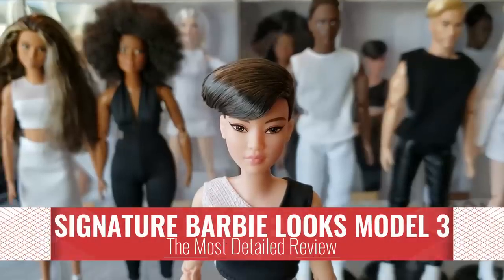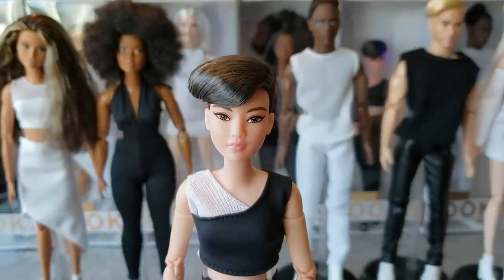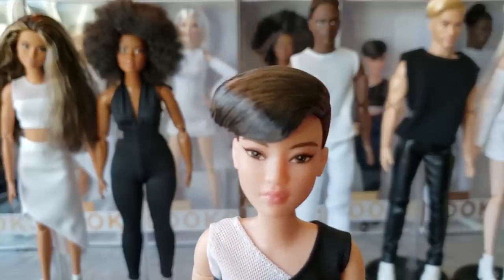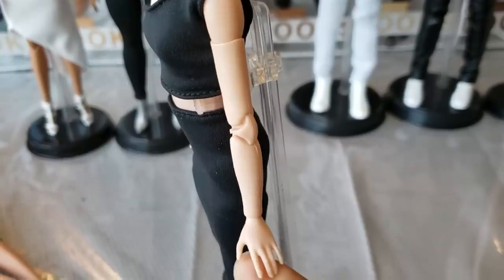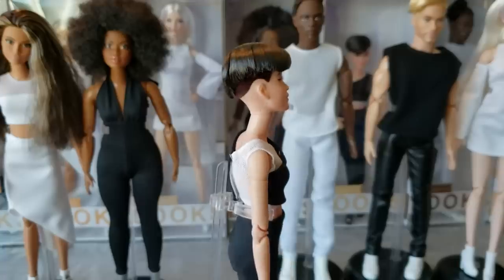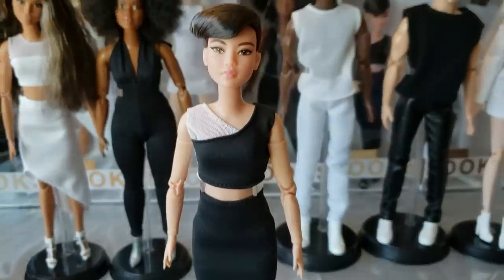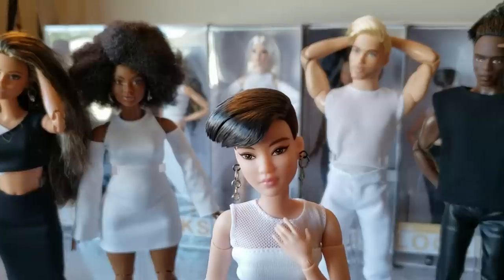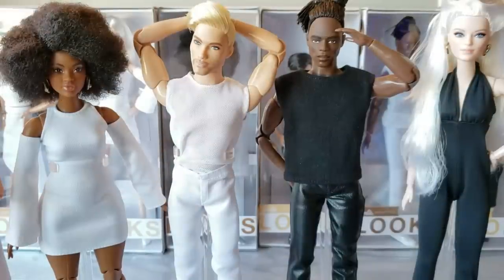MODEL 3- SIGNATURE BARBIE LOOKS PETITE ASIAN MADE TO MOVE DOLL REVIEW & DETAILS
Thanks for tunin' in to the MOST DETAILED REVIEW, with Gypsie! Let's take a closer look at the new BARBIE LOOKS petite Asian made to move doll, Model #3!

About Broken Dolly TV
Broken Dolly TV is a channel for DOLL COLLECTORS. We have fun with our dolls & doll stories. We also boast the most detailed reviews of the latest dolls!

Our favorite dolls are the beautiful ones, including, but not limited to, Barbie, Barbie Made To Move dolls, BMR 1959 dolls, INTEGRITY TOYS, Fashion Royalty, Bratz, Monster High, and Disney (Descendants, Frozen, Disney Princesses)

This barbie web series is a comedy skit show. Season 1 focuses on Barbie, S.I.S (So In Style) dolls, Texas A&M Ken and more of your favorite characters. Nearly all of our  dolls are on Barbie Made To Move bodies.

@brokendollytv @honestlyadonis @funwithjeenu @familydollsfun INSTAGRAM
@funwithjeenu TWITTER

Barbie Extra Dolls 1 2 4 & 5: First Impressions + Face Sculpt Match with JAHYU JAXIN EDC S2 E1

Cool Breeze Dalpinder Chowdhury Integrity Toys Homme Doll |First Look and box opening EDC S3 E1

2020 DIY- How to Style Barbie Doll Hair- Curly to Wavy/ Tight Curls to Loose Curls ft. Poppy Parker

Interview Korean Mom: Why My Parents Did Not Buy Me Barbie Dolls 부모가 바비인형을 안사준 솔직한 이유: 엄마를 인터뷰 했읍니다

DOLL THERAPY: DOLLS of the World Japan Ken details- Grail Barbie Ken Vlog head swap skin tone match

BARBIE WEB SERIES